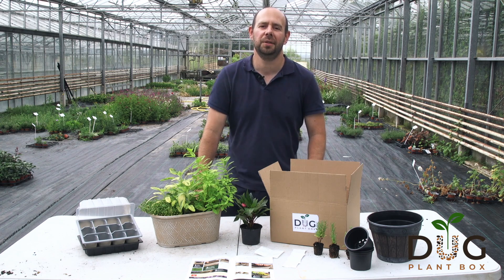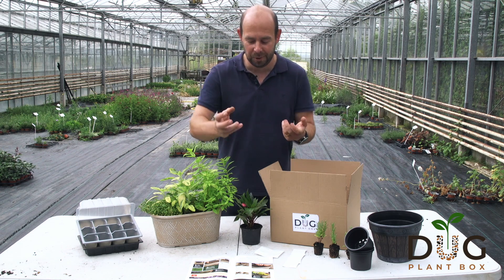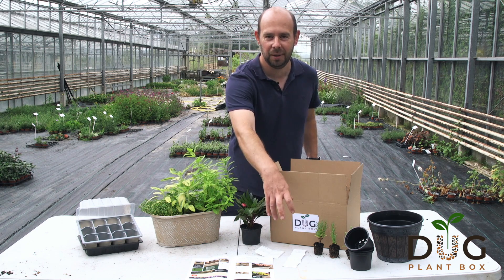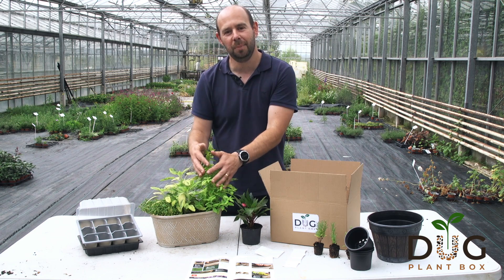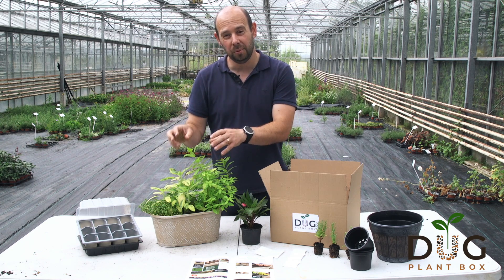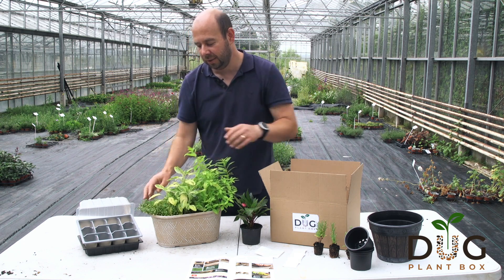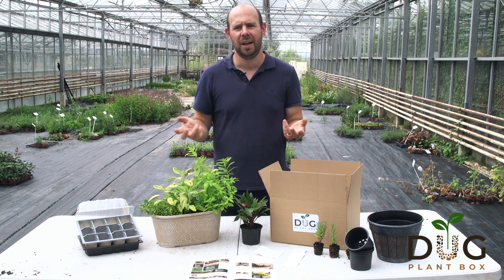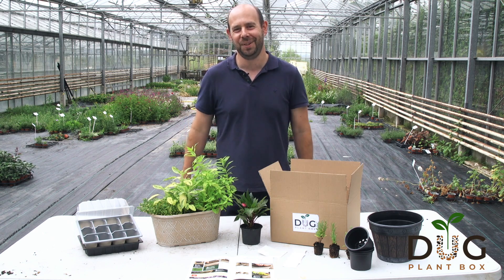If you are not a Dug Box member then this is what you are missing out on - Newlands Nursery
Watch this video and find out what you can get if you become a Dug Plant member!